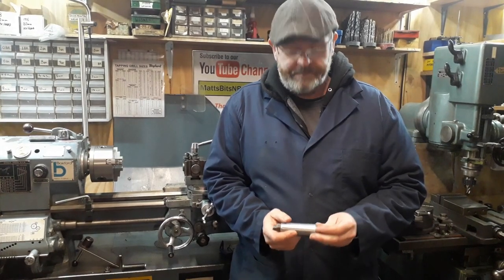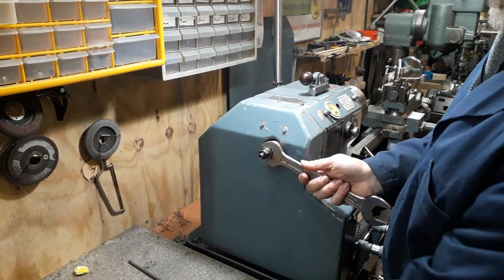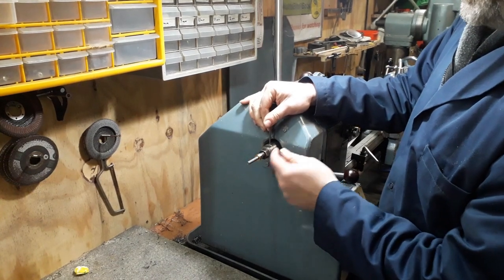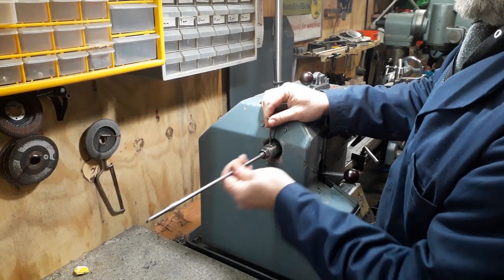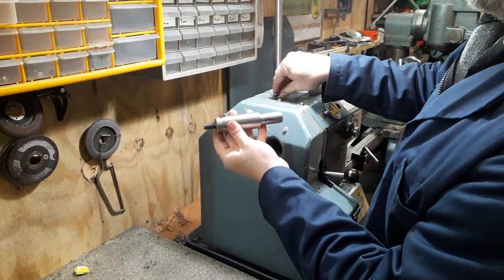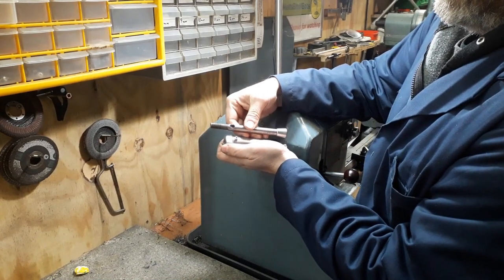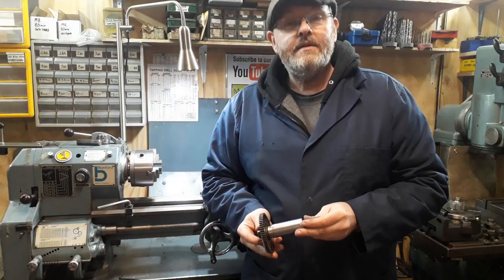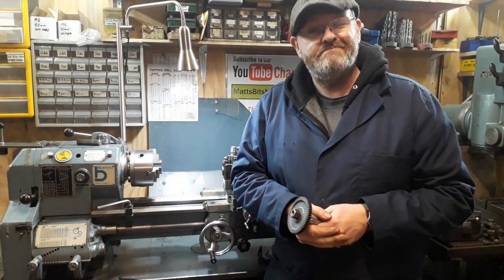Lathe Spindle Indexing, & More, The Morphing Of A Tool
This original fixture has morphed from a stop tool for repeating machining of parts to a drive handle for tapping and an indexing tool. Can you think of anymore jobs it can do?
I almost forgot about this until a photo in a recent copy of Model Engineers Workshop magazine reminded me about it, the website address
It's a brilliant magazine and website so take a look.
Sorry for the auto focus on the camera and the sound being a bit thin, both of these have now been mostly sorted in later videos, cheers.